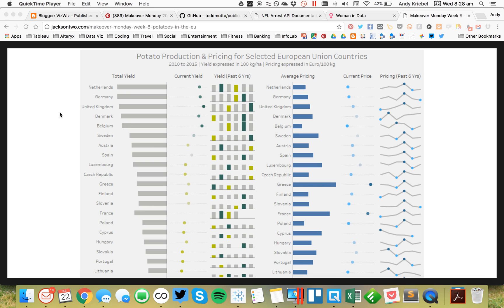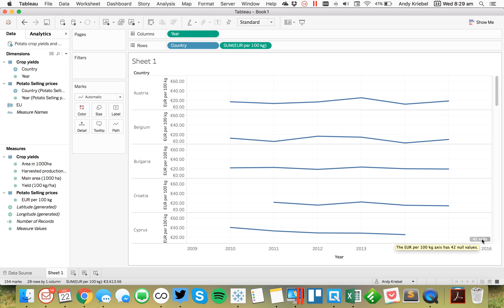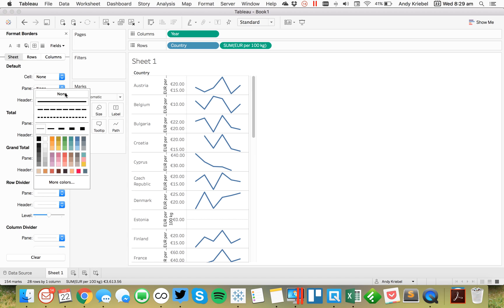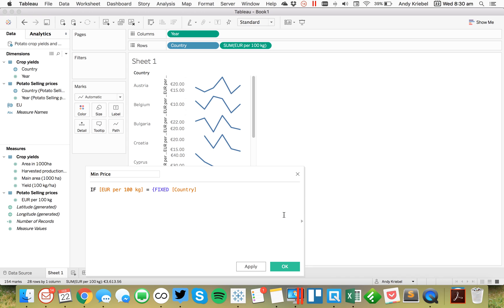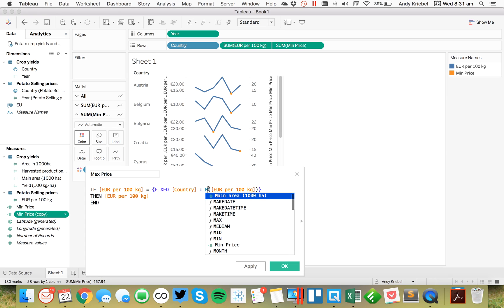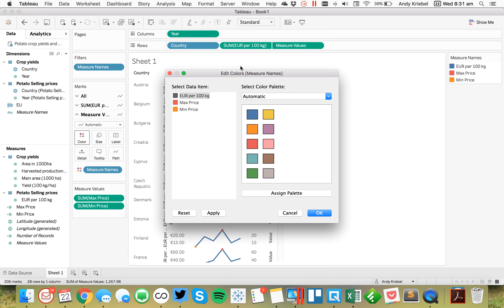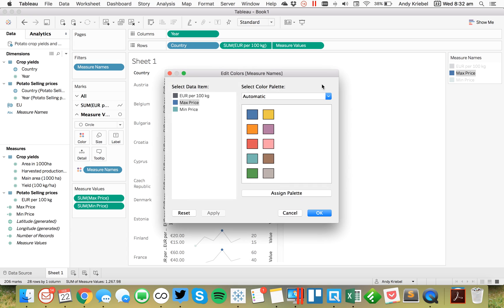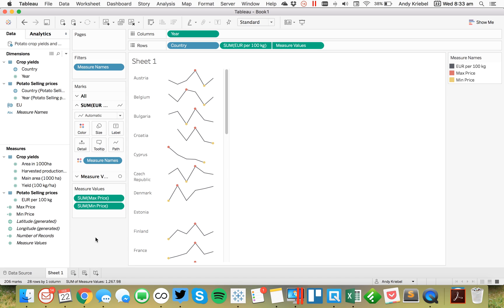How to Add Min/Max Indicators to Sparklines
TableauTipTuesday: How to Add Min/Max Indicators to Sparklines